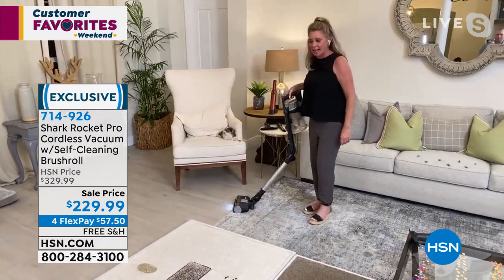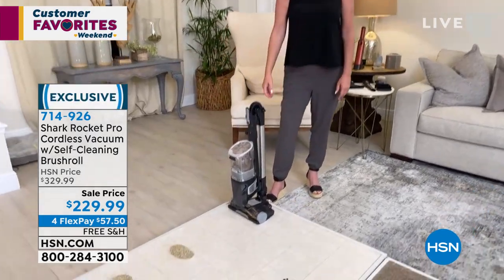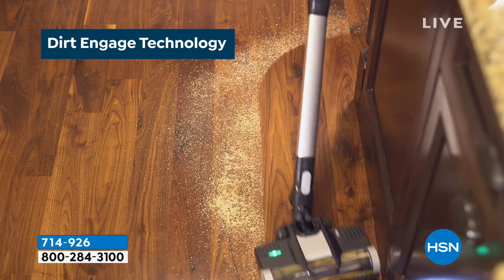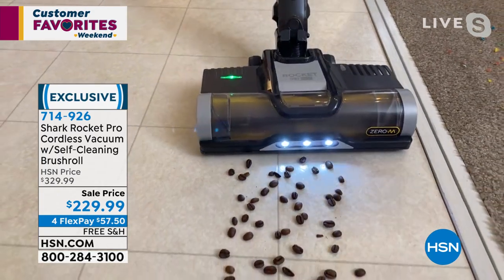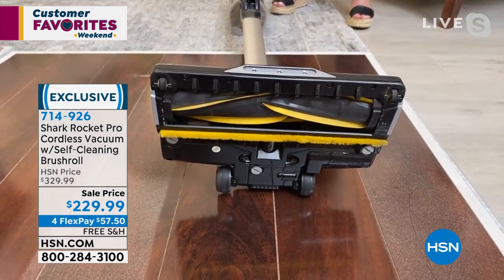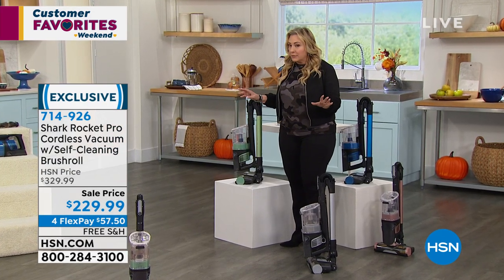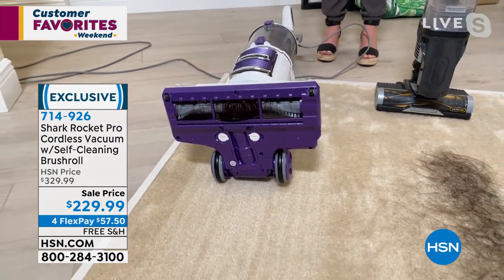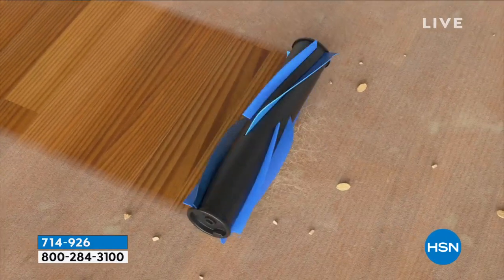HSN | Fall Home Solutions - Shark 09.12.2021 - 08 PM